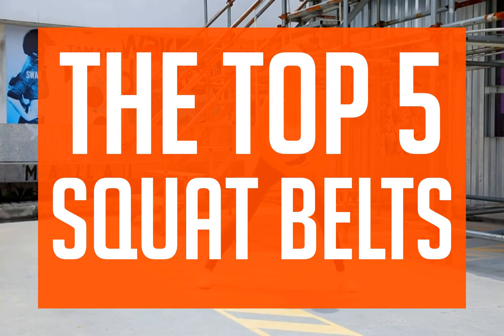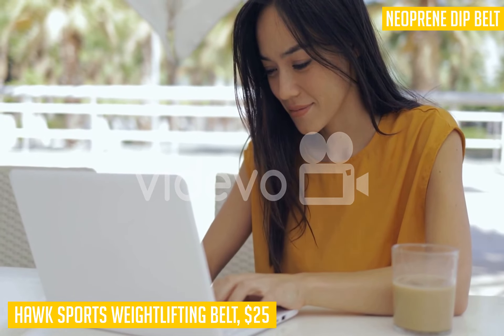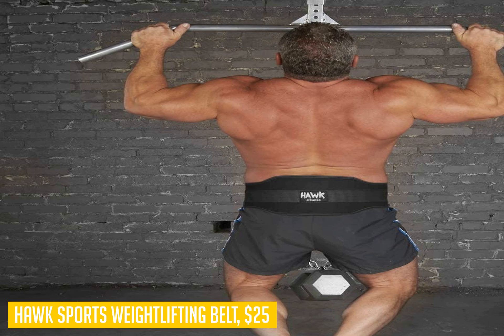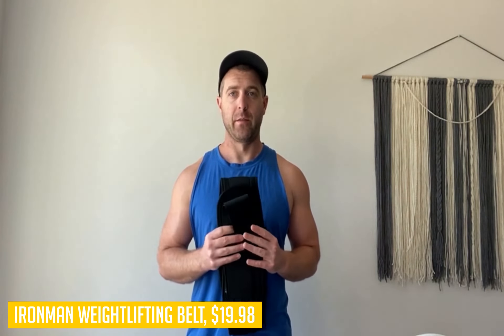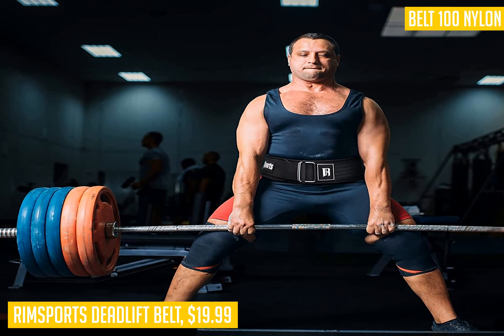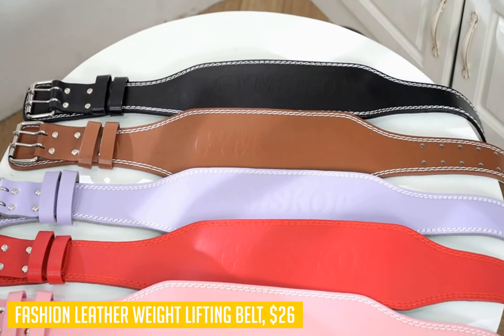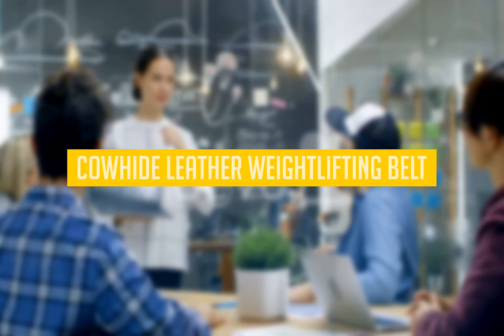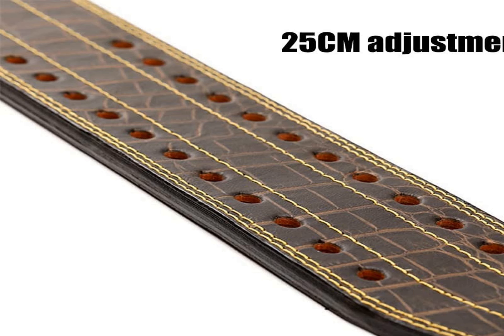The Top 5 Squat Belts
Here are the links for all the products featured in this video:
Hawk Sports Weightlifting Belt
Ironman Weightlifting Belt
RIMsports Deadlift belt
Fashion Leather Weight Lifting Belt
Cowhide Leather Weightlifting Belt